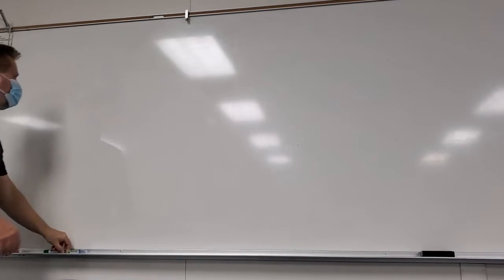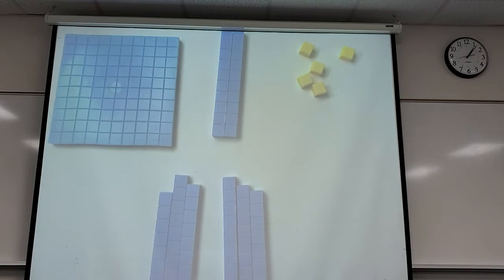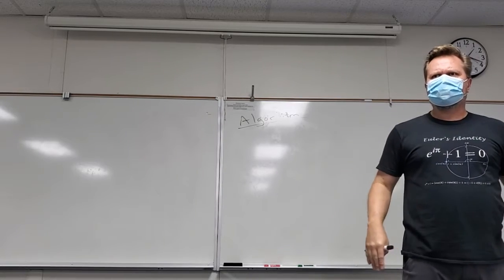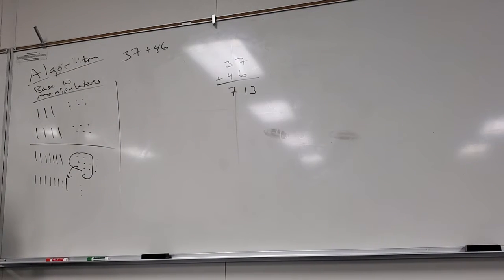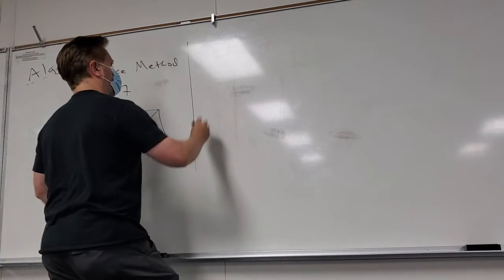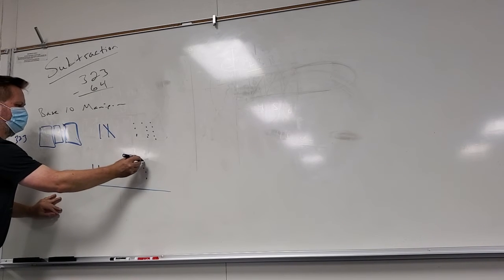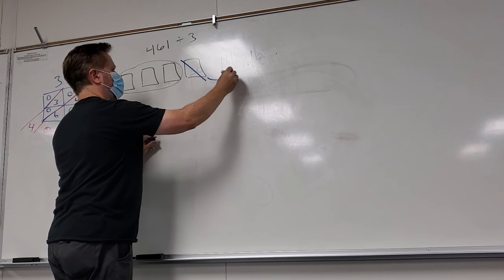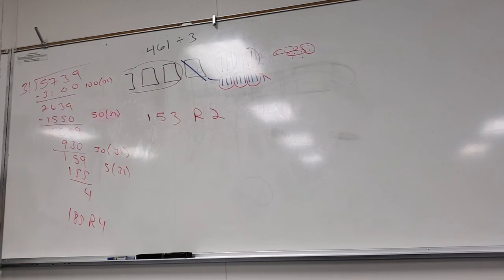Math 125, Sept 30 Lecture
Section 4.2 - Algorithms for adding, subtracting, multiplying, dividing